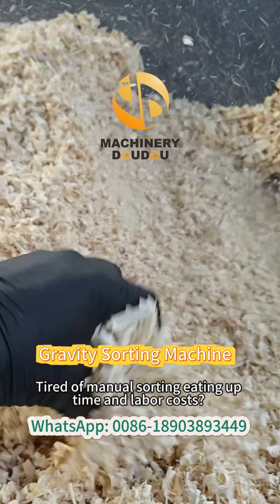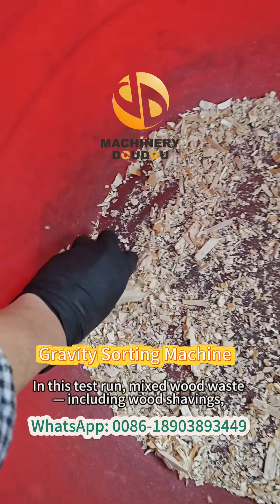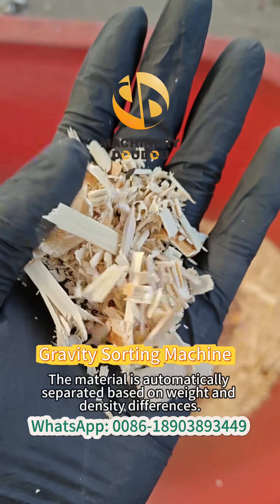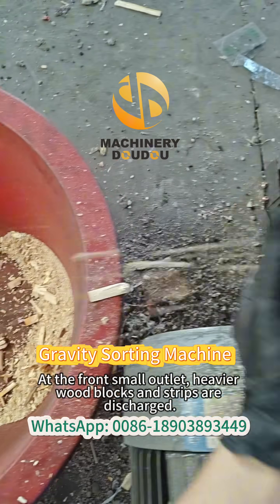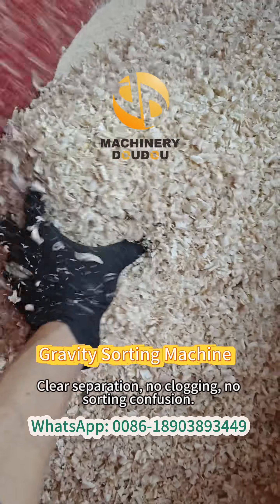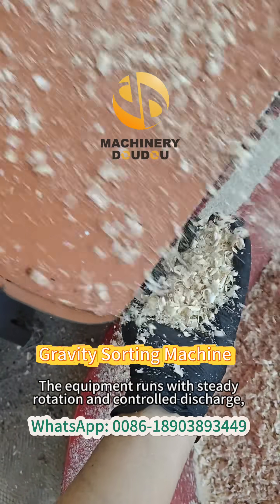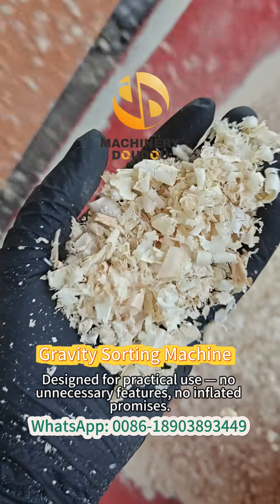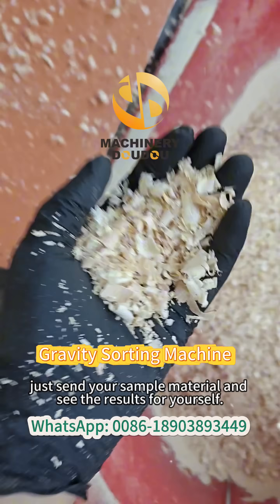Automatic Wood Waste Sorting | Gravity Separator for Shavings, Chips & Blocks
Manual sorting is time-consuming — our gravity separator offers a cleaner, faster way to process wood waste.

In this test, a mixed batch of wood shavings, chips, and blocks is separated based on density:
✔ Heavy wood blocks/strips exit from the front outlet
✔ Light shavings are discharged from the rear outlet

No clogging, no manual picking — just clean, efficient sorting ready for reuse or further processing.
The machine features steady rotation and controlled discharge for consistent performance.